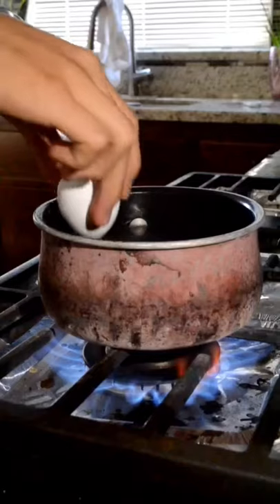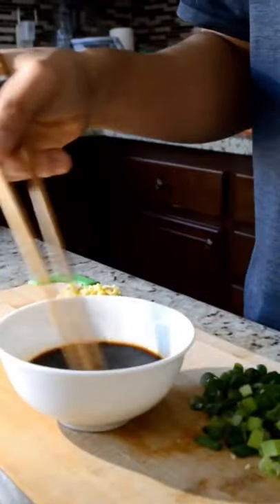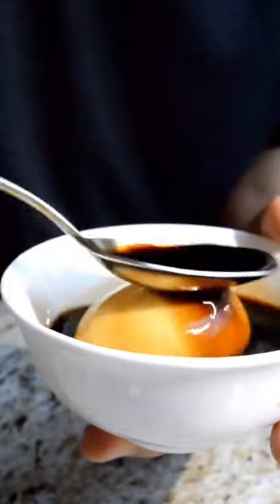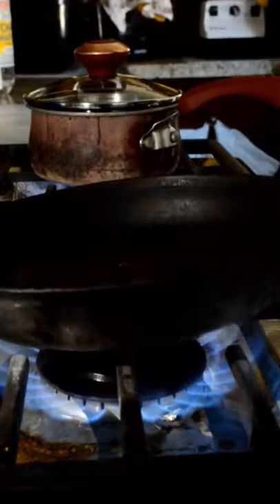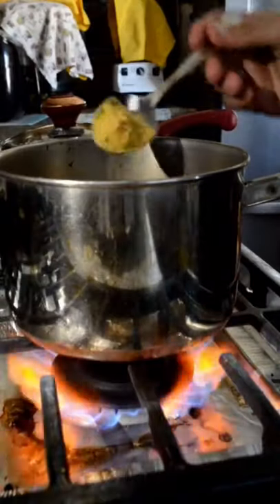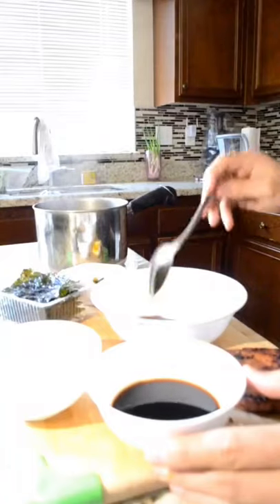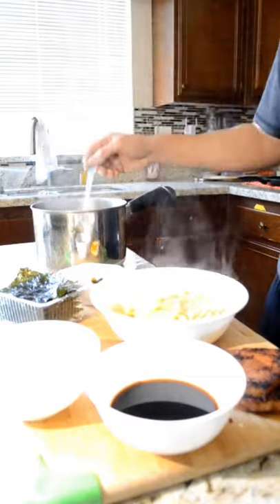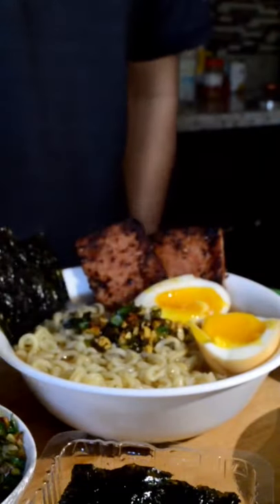Quick & Easy Shoyu Ramen Recipe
Who else loves their shoyu ramen?